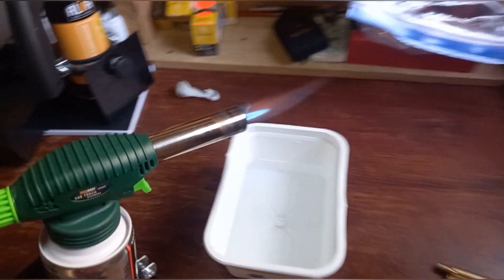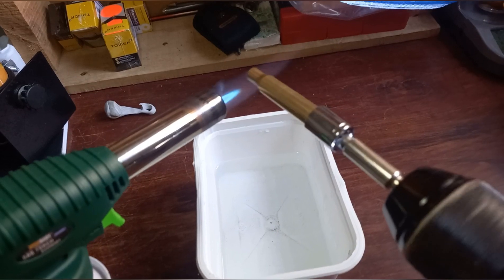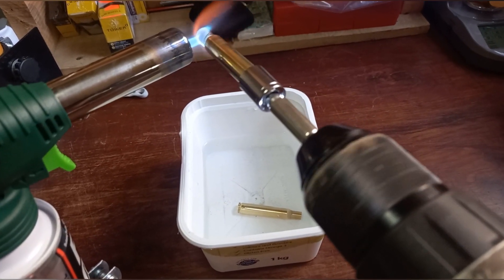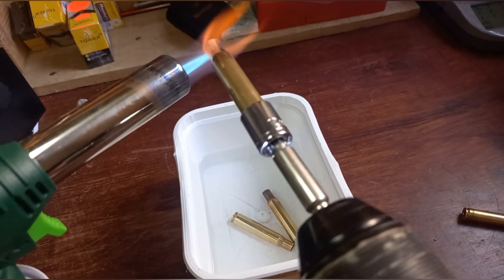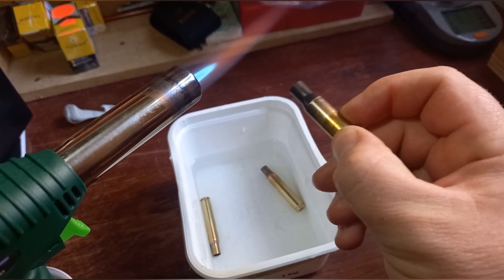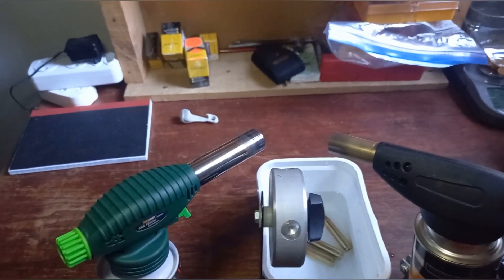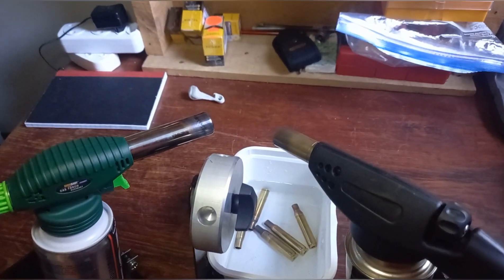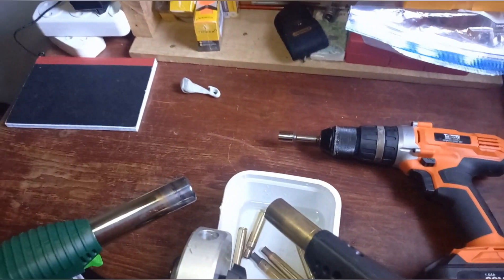Annealing brass, cheaper and easier than you think!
Annealing brass doesnt have to be complicated or expensive. It will extend the life of your brass significantly, saving you money and creating consistent and repeatable results.